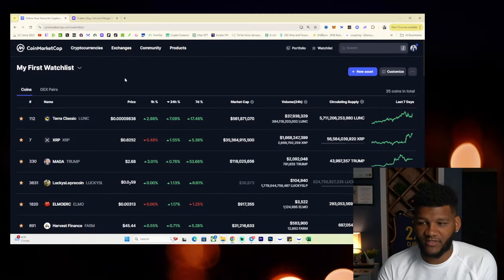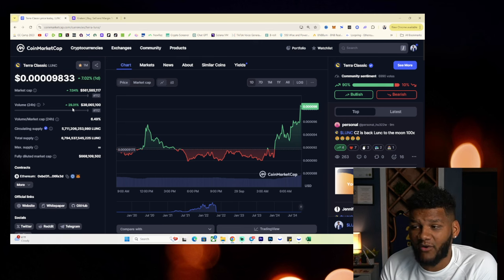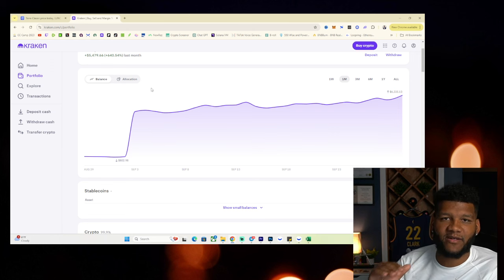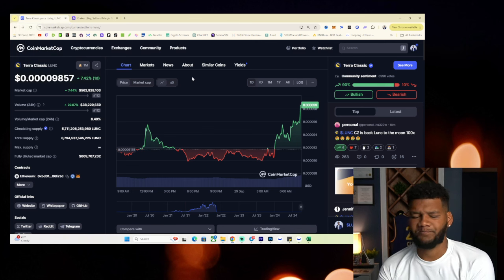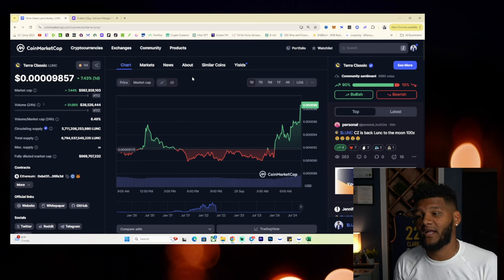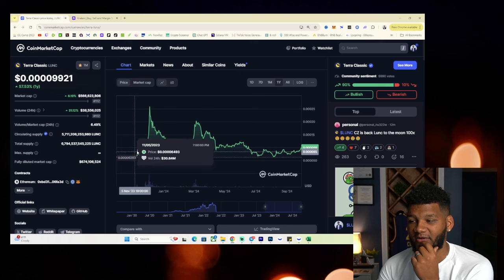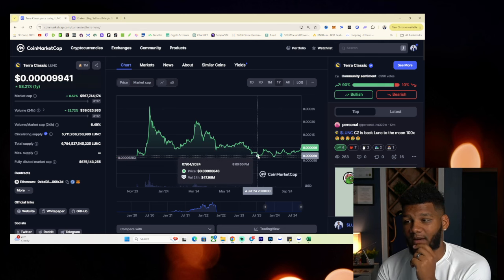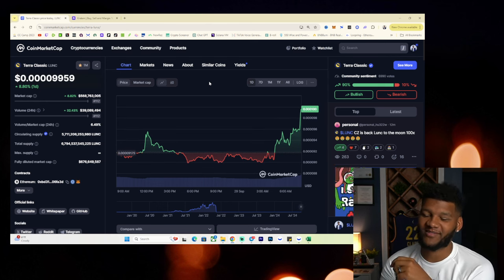Terra Luna Classic EXPLOSION Coming Soon? LUNC Dropping A Zero To $0.0001